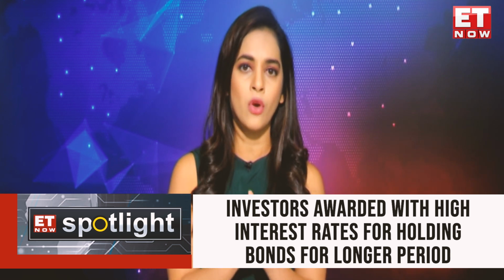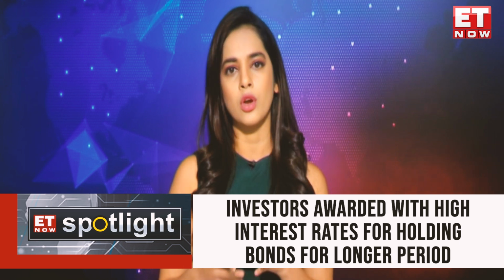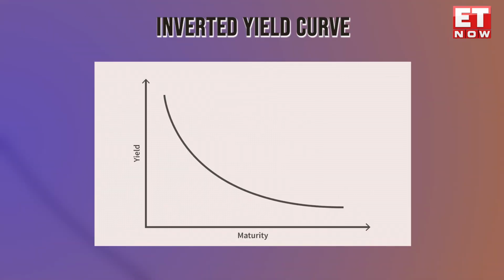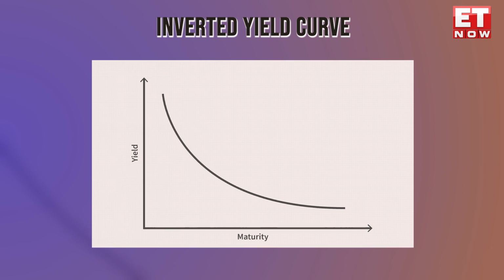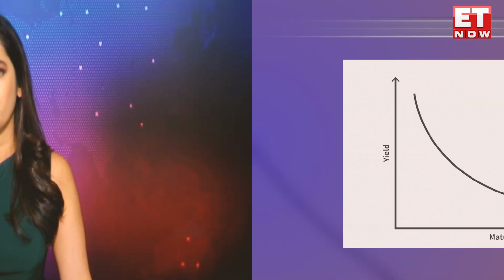Explained: Why Is Inverted Yield Curve A Worrying Trend?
India's 1-yr and 10-yr yield curve inverted briefly for the first time in nearly eight years on March 8. What is an inverted yield curve and why is it a worrying trend? Vinnii Motiwala explains.